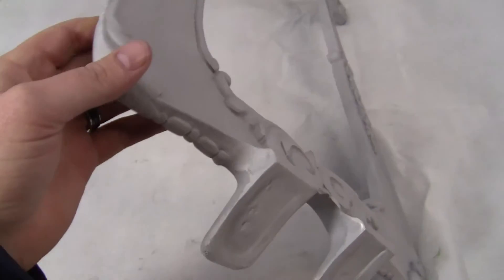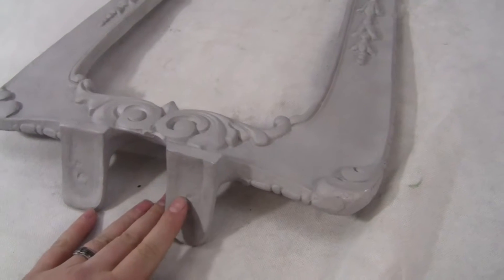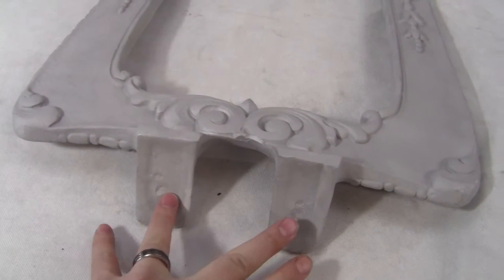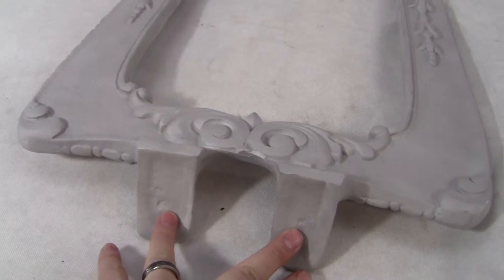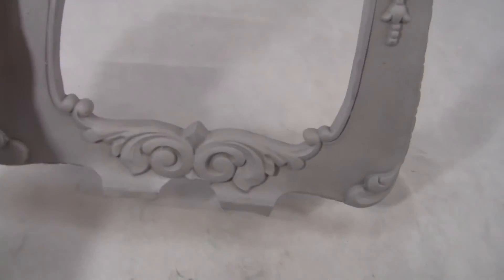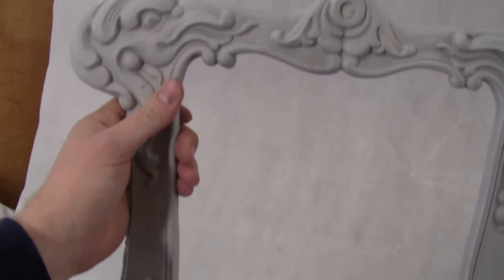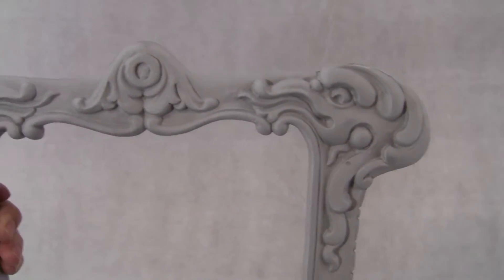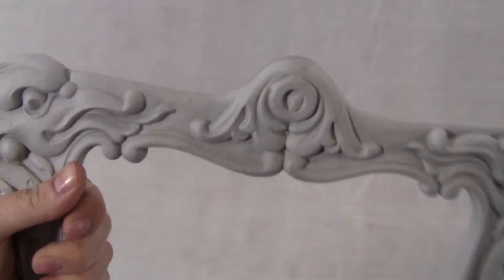Mutoscope Clamshell Fancy Top Sign Recast in Aluminum